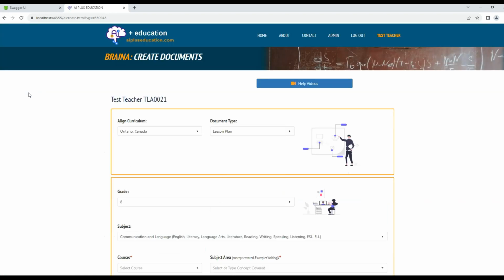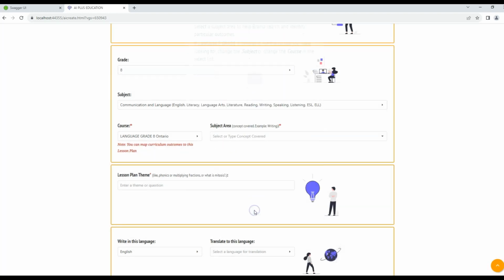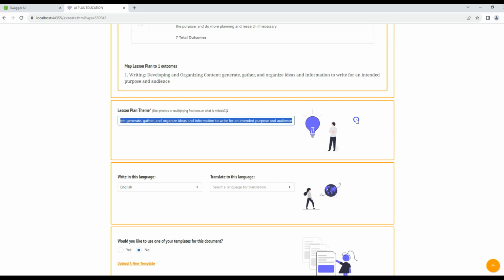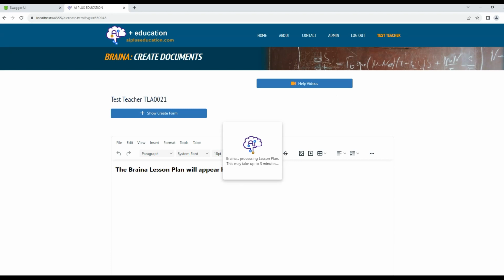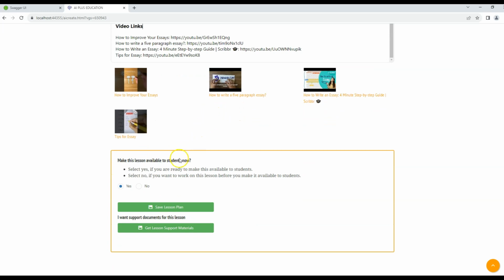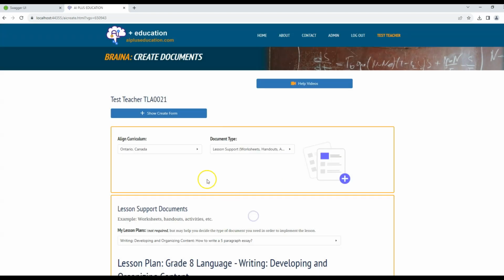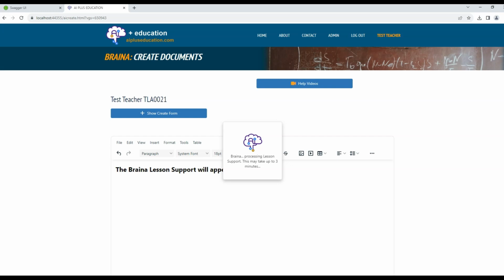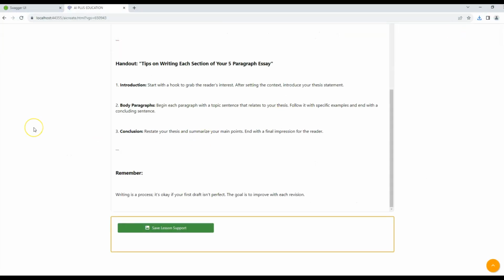Create a Lesson Plan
Create a Lesson Plan with AI Plus Education